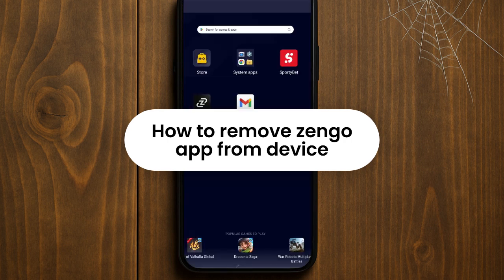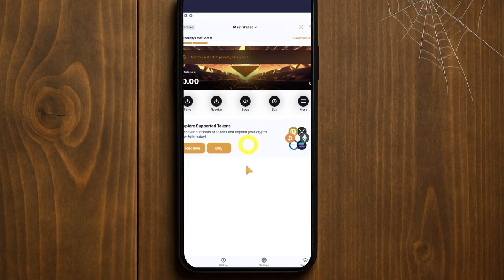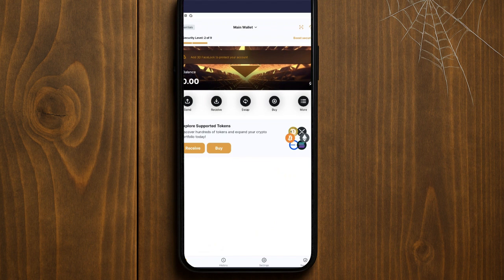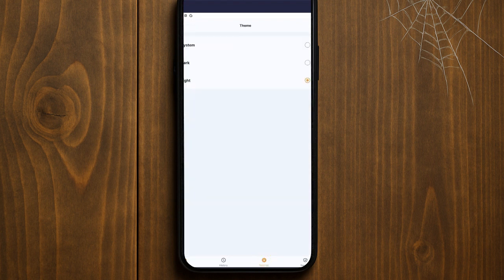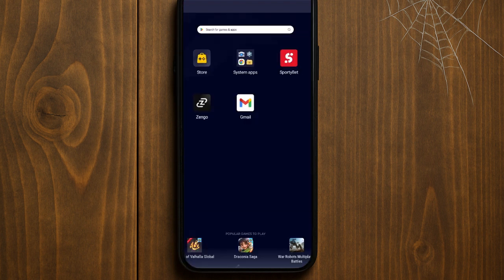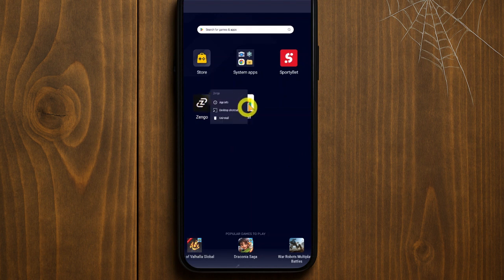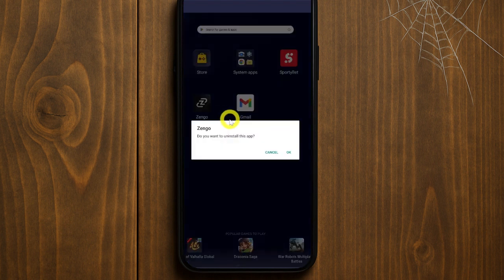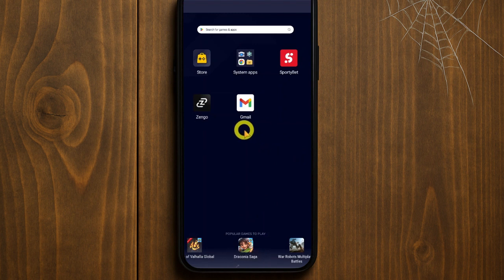How to Remove Zengo App from Device 2025?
Want to uninstall the Zengo app from your device? This guide walks you through the proper way to remove the Zengo wallet from iOS or Android, ensuring your data is handled securely. Whether you're switching devices or taking a break, follow these steps to uninstall with confidence.

✅ Learn how to safely remove the Zengo app from your smartphone or tablet!